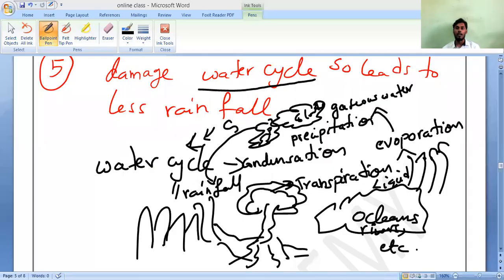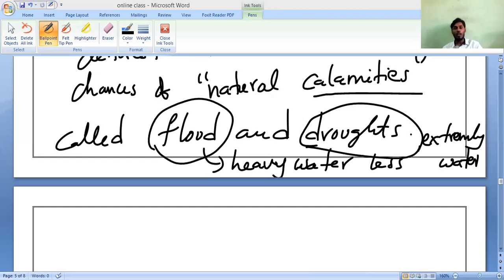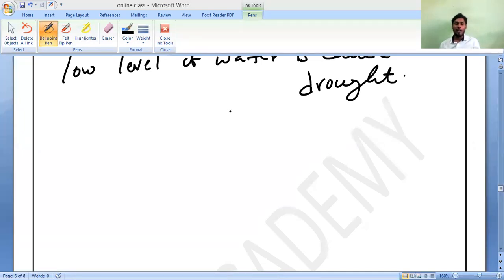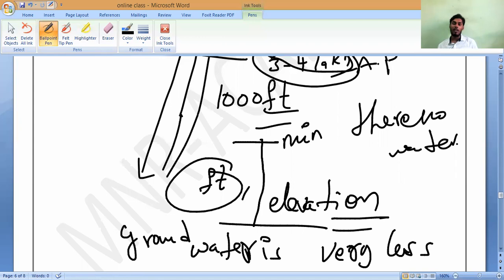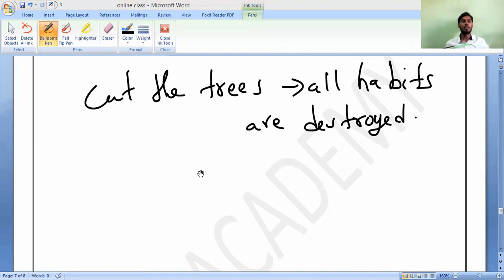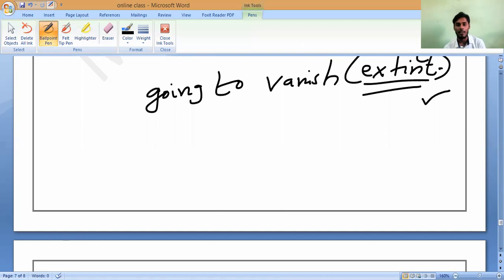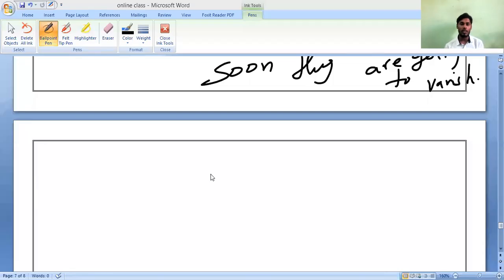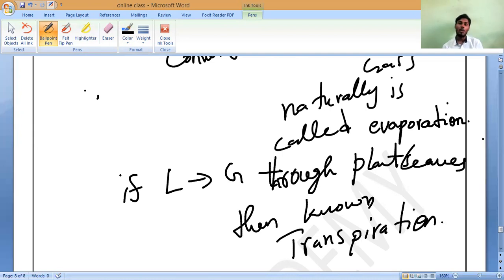Consequences of Deforestation-4